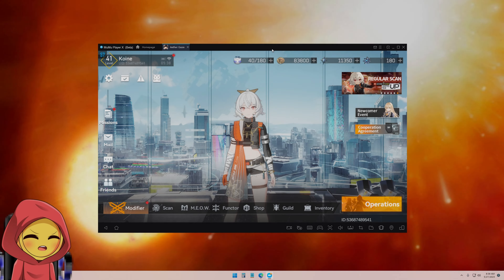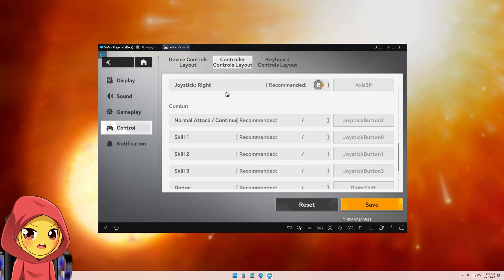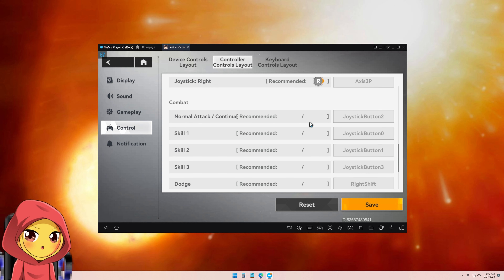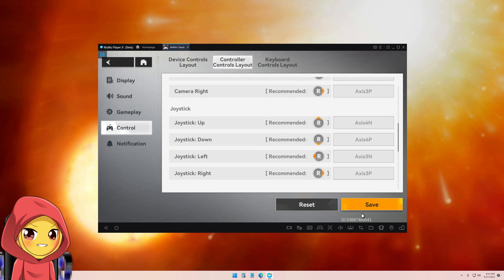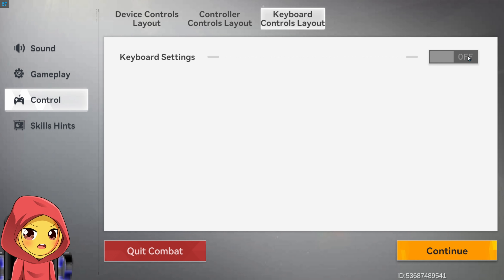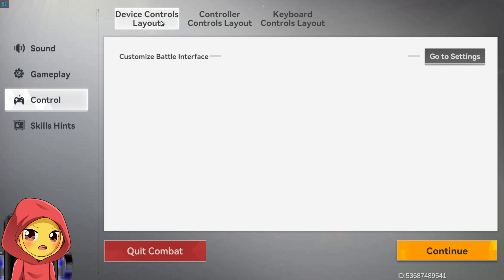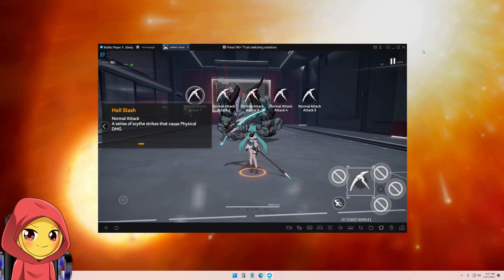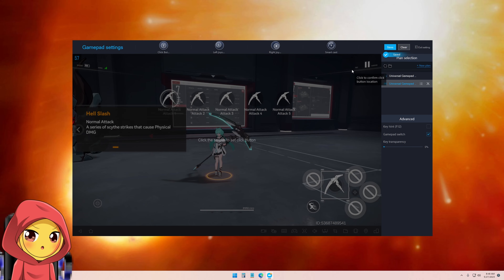Aether Gazer Native Controller Support (With MuMu Player)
A simple guide for setting up native controller support with MuMu Player in Aether Gazer!

Help out the channel by leaving a like and a comment.